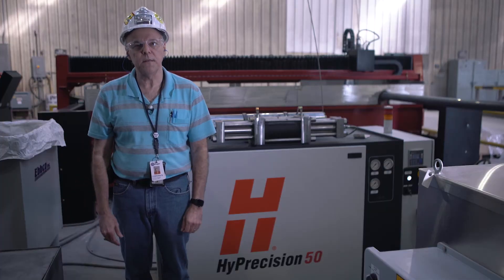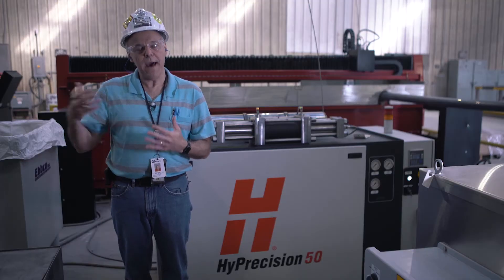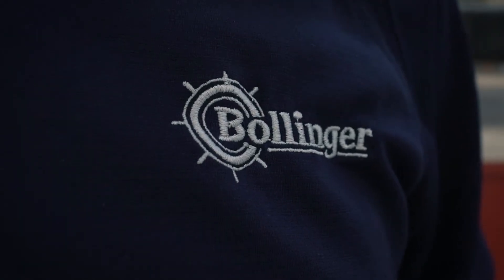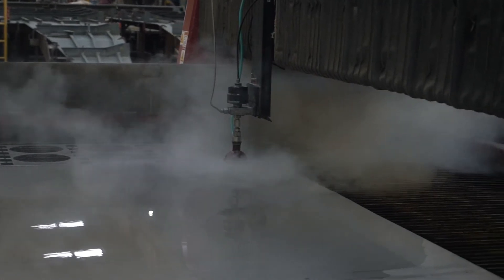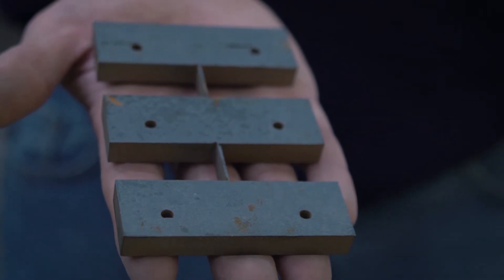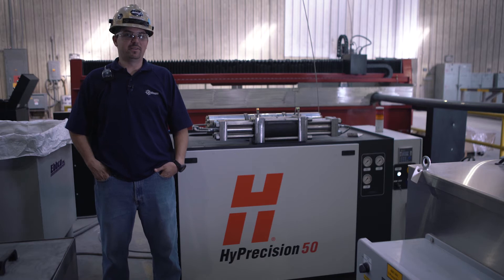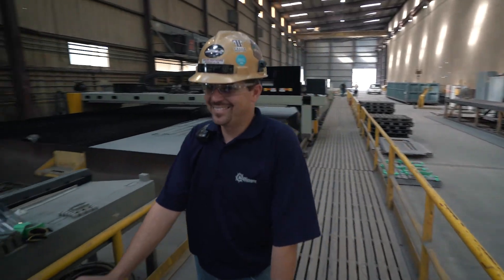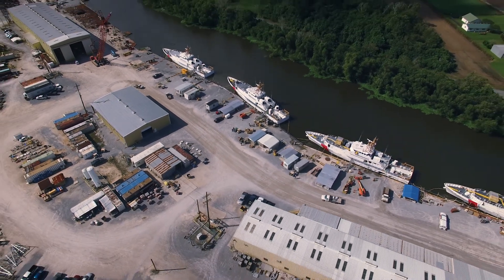Hypertherm HyPrecision Waterjet: No problems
Bollinger Shipyards describes the confidence it has in Hypertherm's HyPrecision waterjet system.